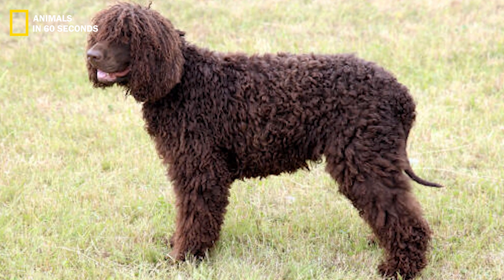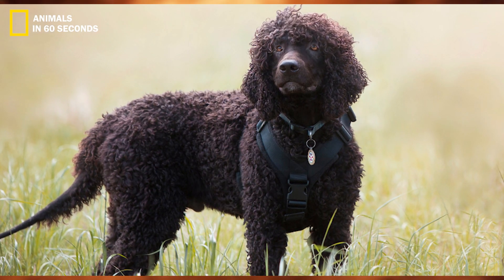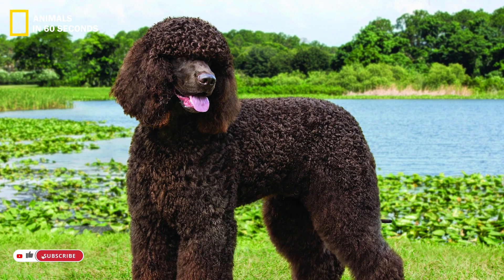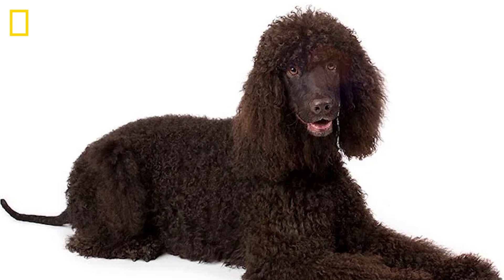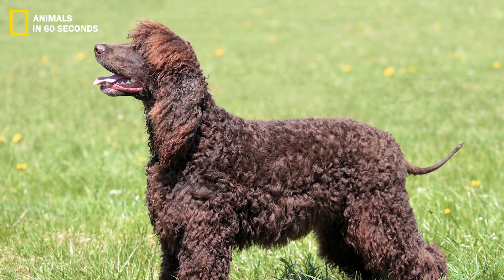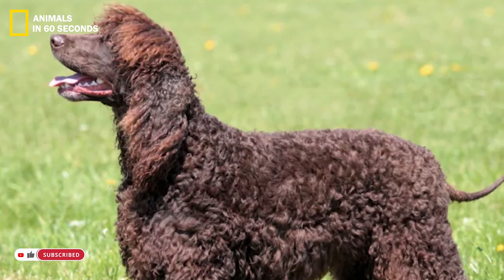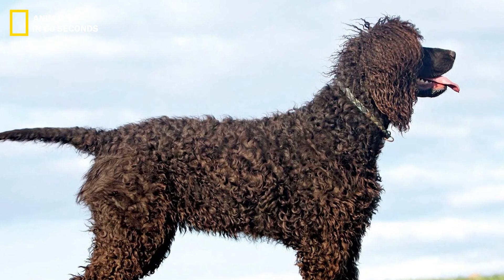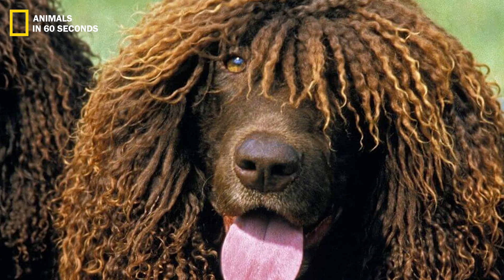17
🤓 OUR SUUGESTIONS